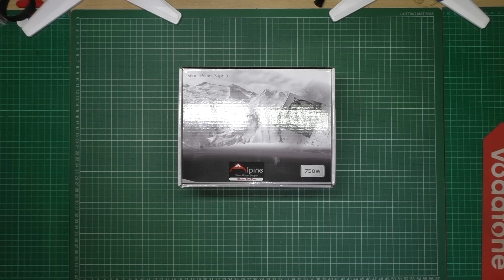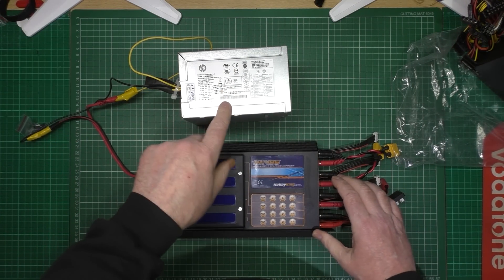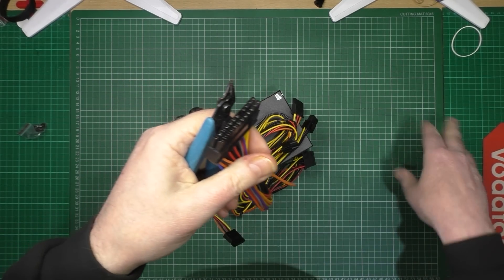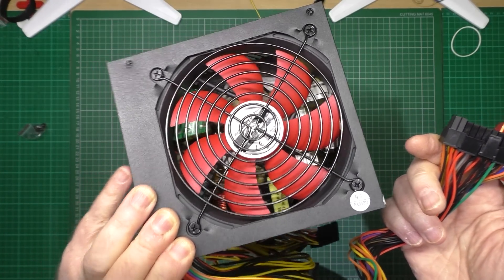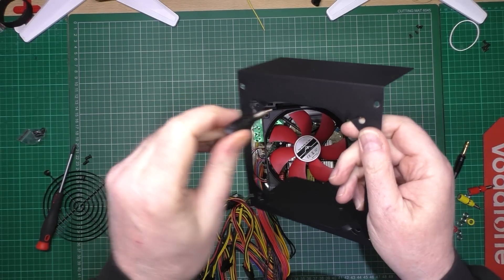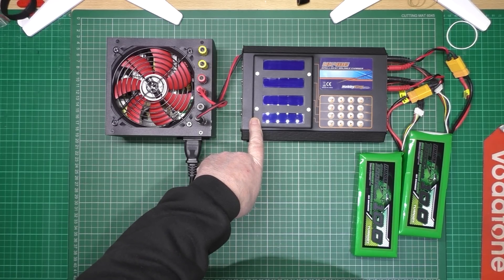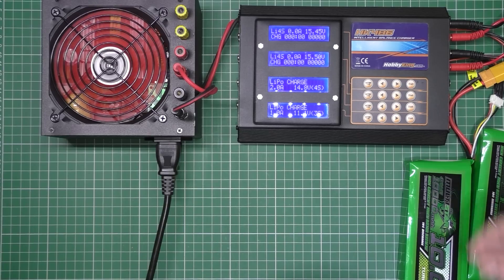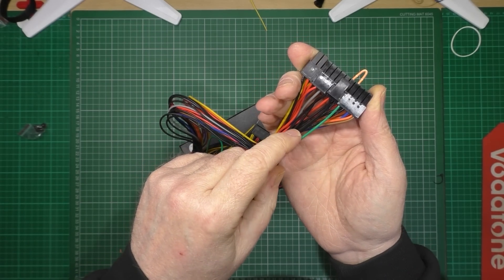PC power supply - How to convert to power a lipo charger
How to convert a PC power supply to run a lipo charger.
In brief, you take the green wire and connect it to any black wire - the power supply will then come on. The Red wires are 5v and the yellow wires are 12v.
Please note, although I haven't shown it, I've used THREE of each colour to the terminals (3 x yellow to the 12v terminals and 3 x black to the negative).
In my next video, I'll be making a toaster fly to the Moon :D